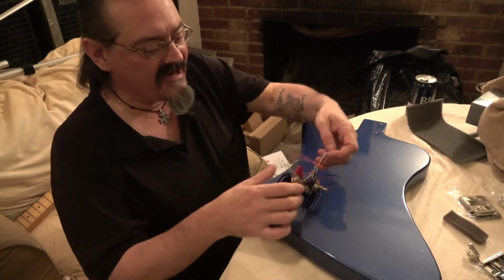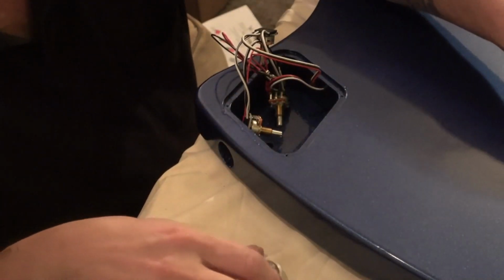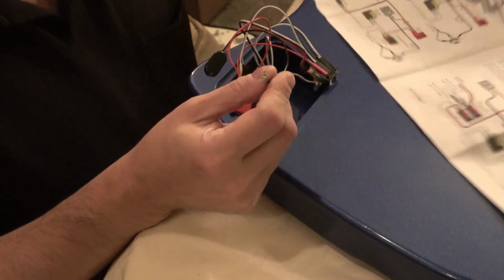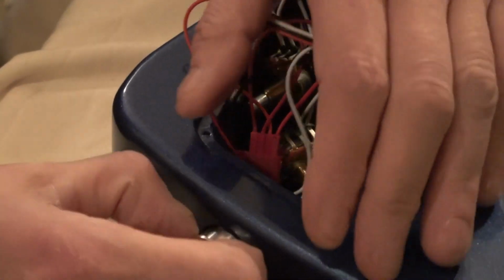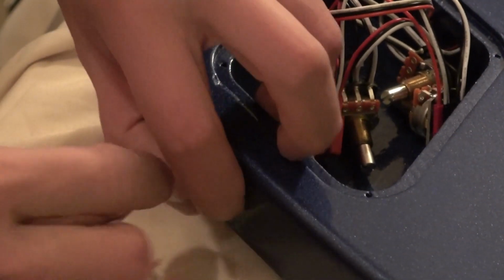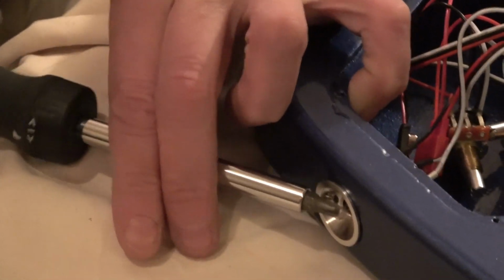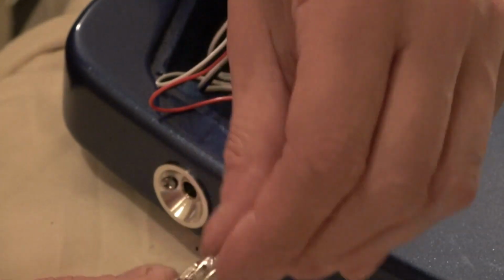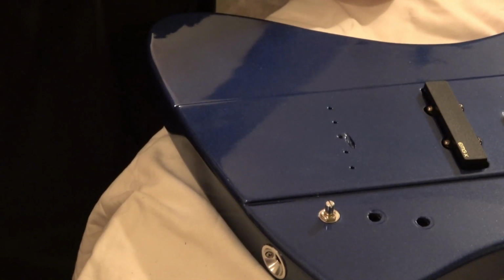Fenderbird bass part two.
In this video our hero keeps on working on his next mega opus! The FENDERBIRD!